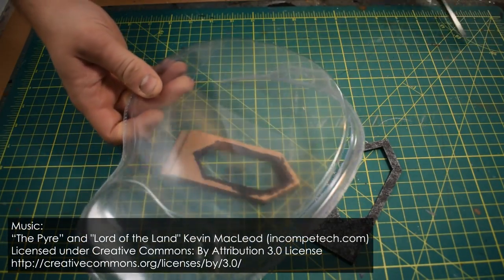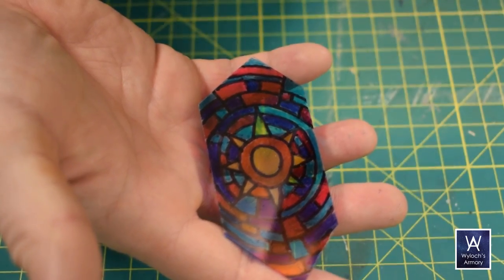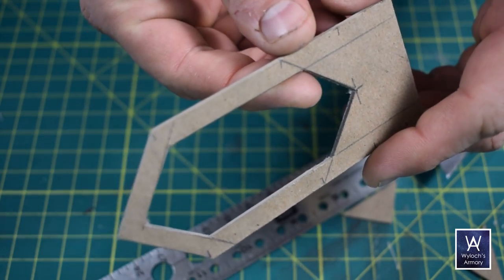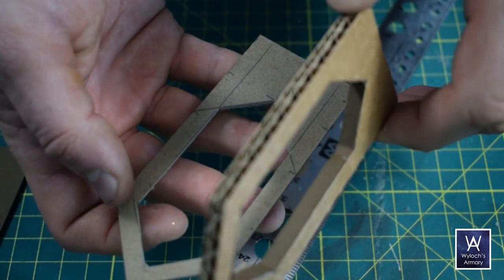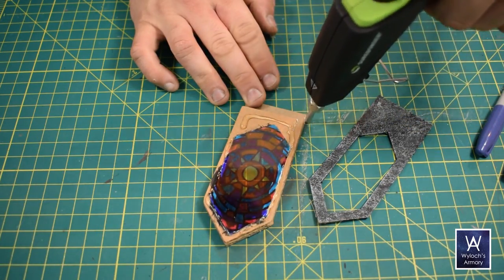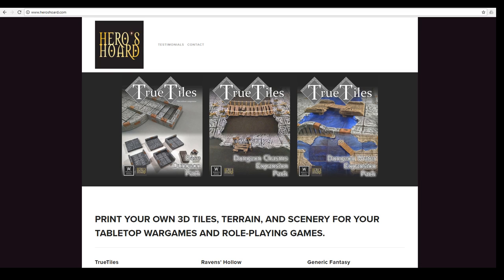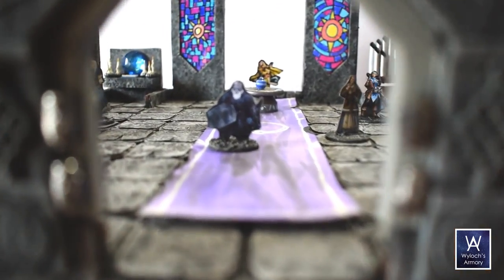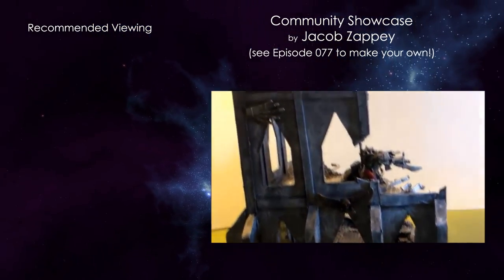How to Make Stained Glass Window Clip-ons for Dungeons & Dragons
Crafting some clip-ons for your Dungeons & Dragons modular tiles.